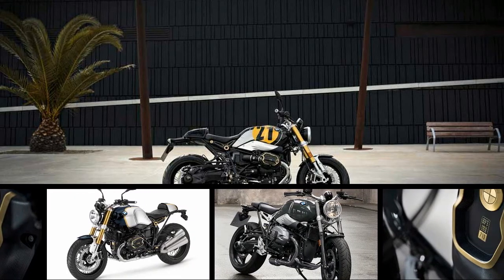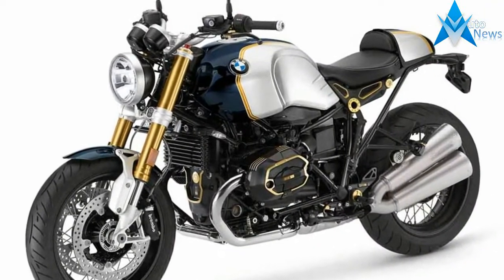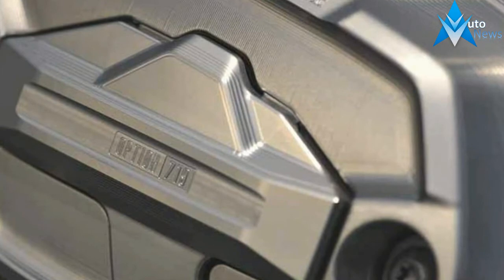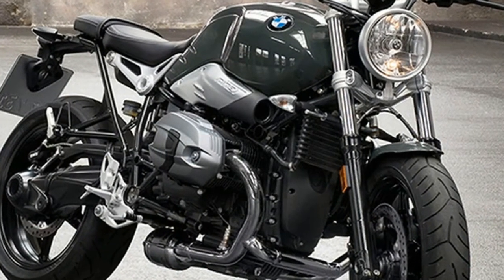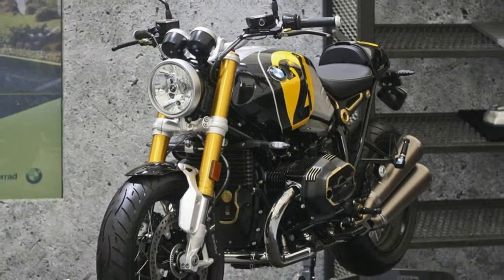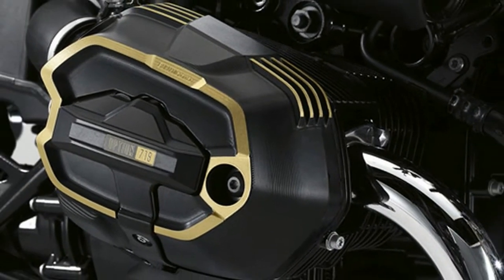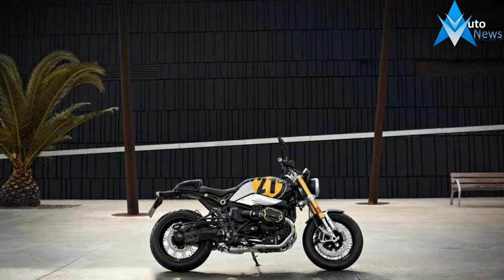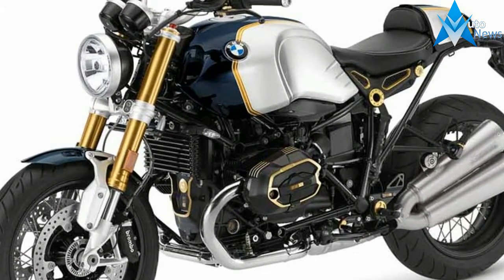HOT INFO!!!!2018 BMW R Nine T Option 719 Price & Spec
HOT INFO!2018 BMW R Nine T Option 719 Price & Spec - The Spezial program starts next month, August 2017, and includes a range of new and existing options. The parts can be ordered as special equipment fitted ex-works on new bikes, or some can be ordered from dealers to be retrofitted to existing bikes.